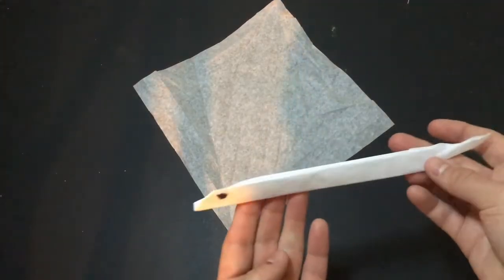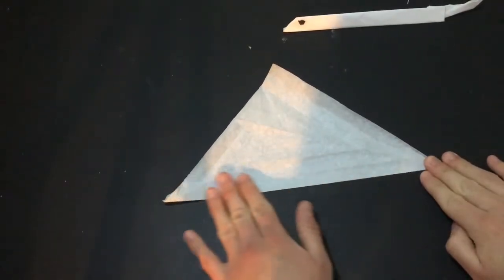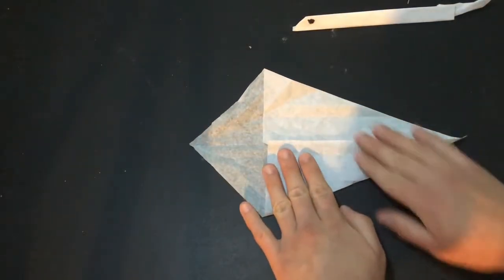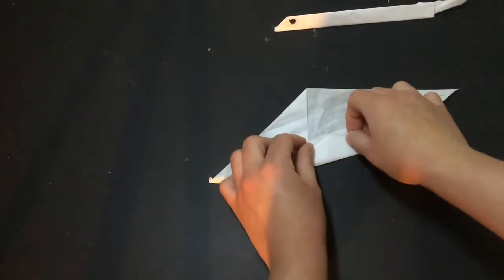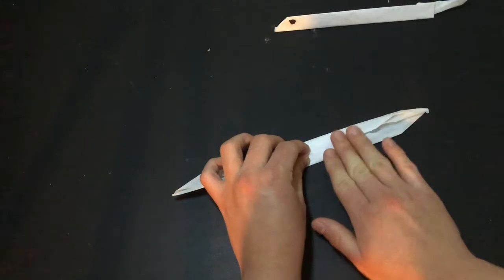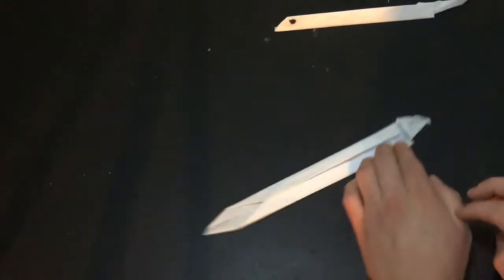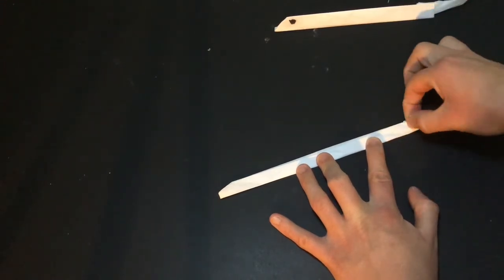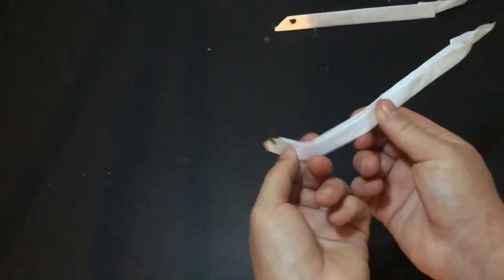Be an Origami Naturalist: Glass Eel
In the latest video in the Hudson River Museum's origami series, learn about anatomy by following this video's step-by-step instructions to make your own glass eel!